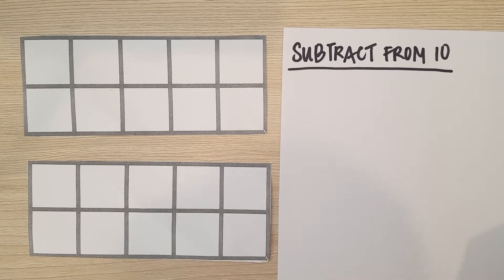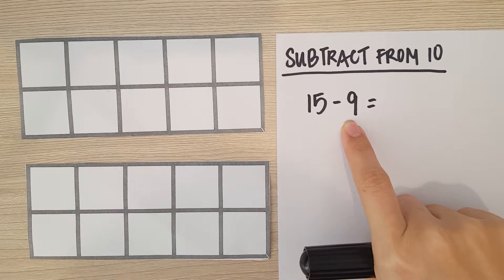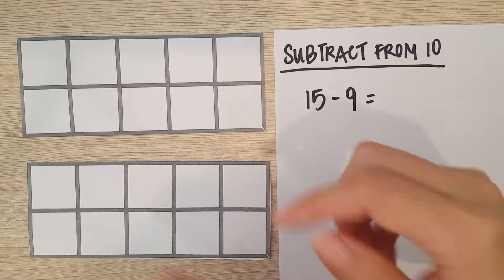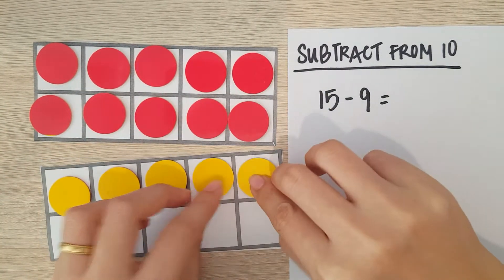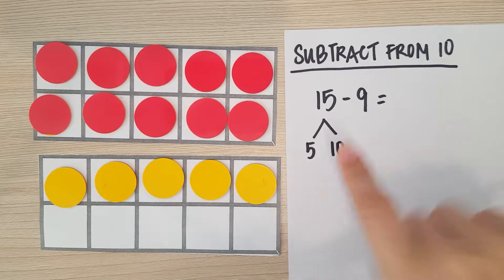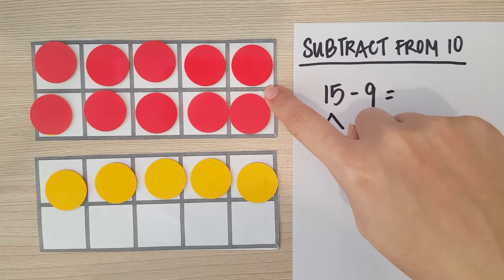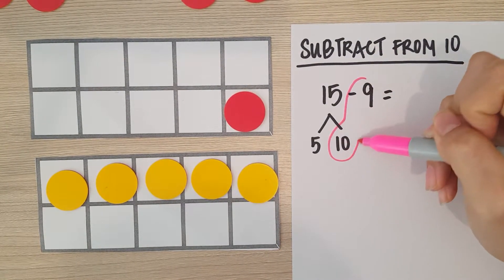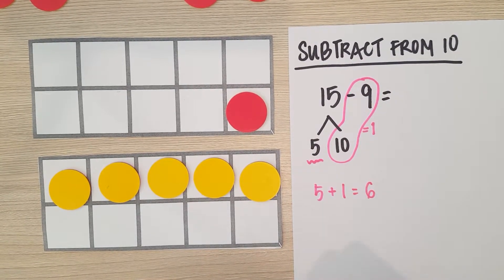Take from 10 to subtract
This strategy is introduced when we begin subtracting within 20. It is a very important strategy that will develop number sense - the ability to think about numbers flexibly. You can use any countable objects at home to use as counters - stones, sweets, chocolates, legos to have a concrete representation of the strategy above.